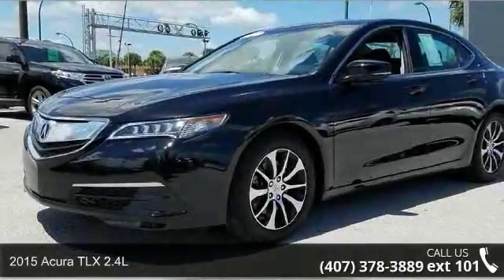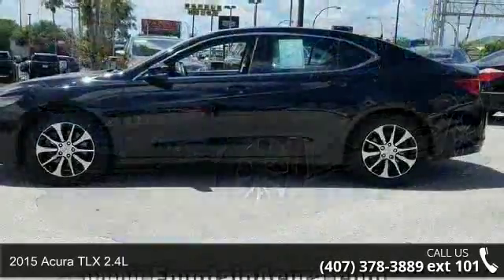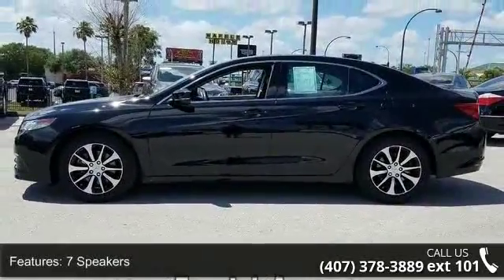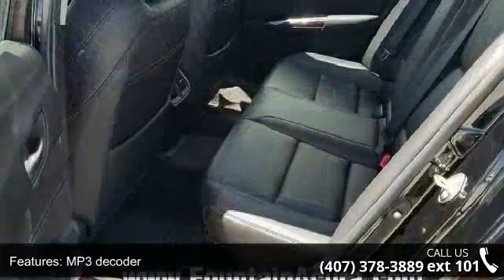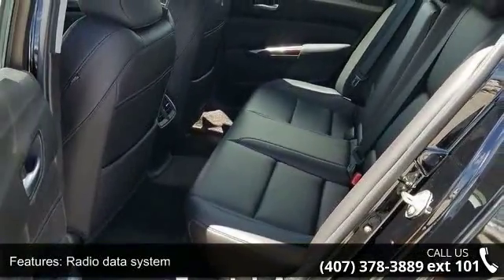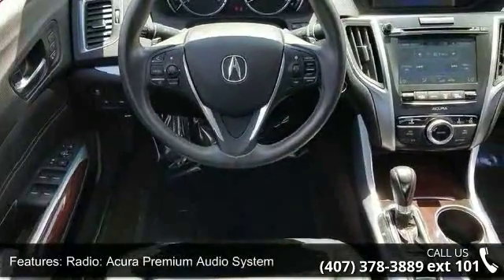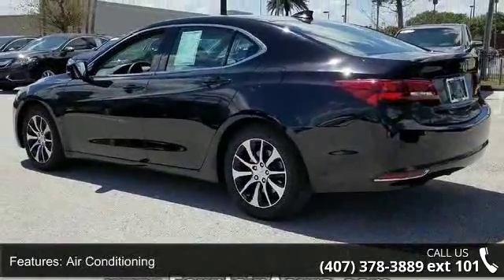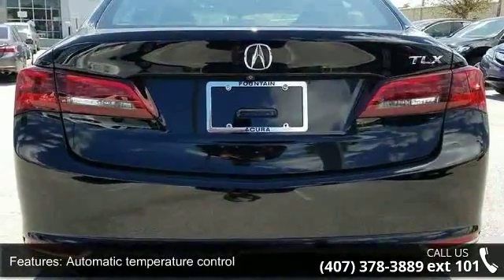2015 Acura TLX 2.4L - Fountain Auto Mall - Orlando, FL 32809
Acura Certified! Oh yeah! How would you like riding home in this beautiful-looking 2015 Acura TLX at a price like this? Acura Certified Pre-Owned means you not only get the reassurance of a 12mo/12,000 mile limited warranty, but also up to a 7yr/100k mile powertrain warranty, a 182-point inspection/reconditioning, 24/7 roadside assistance, trip-interruption services, rental car benefits, Acura Concierge Service, and a complete CARFAX vehicle history report. Having had only one previous owner means that this terrific TLX is sure to be a favorite among our more educated buyers.